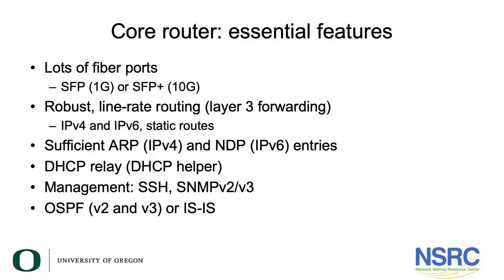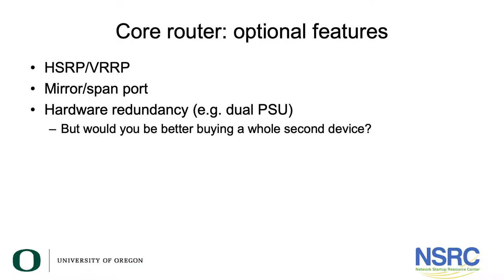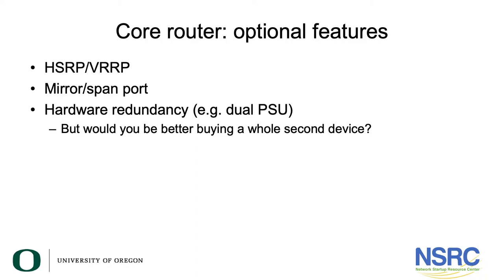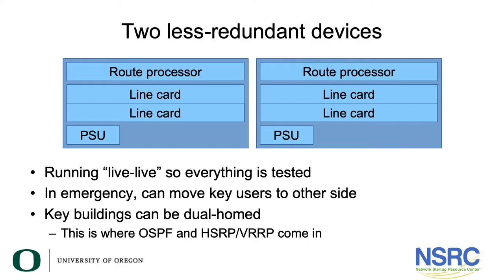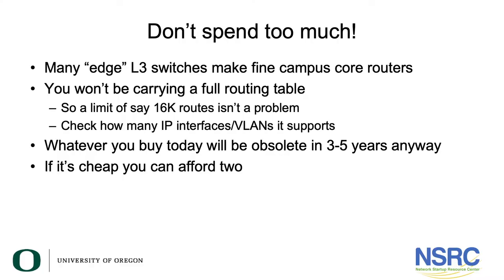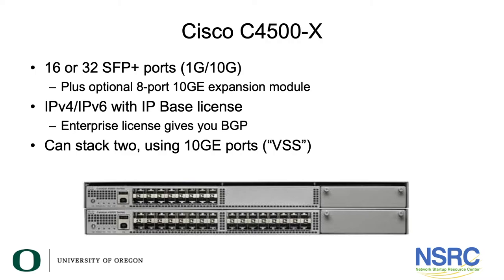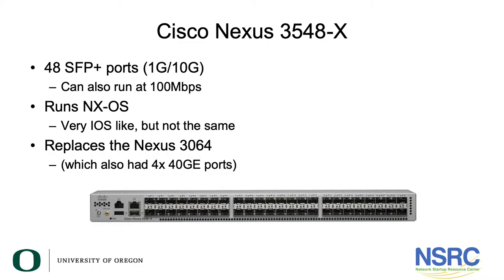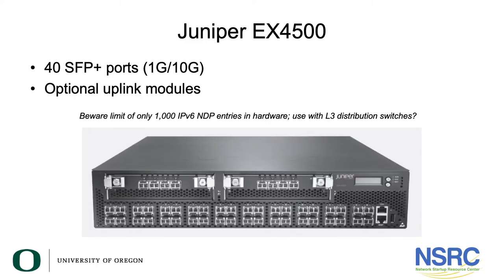Choosing A Core Router